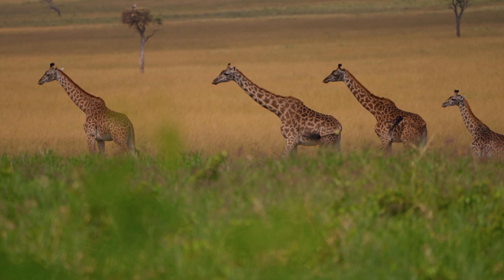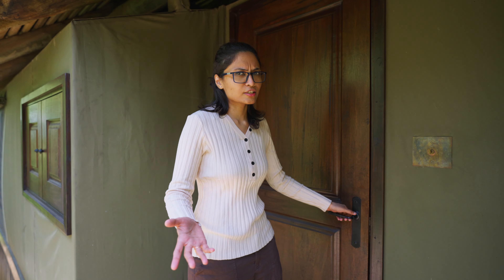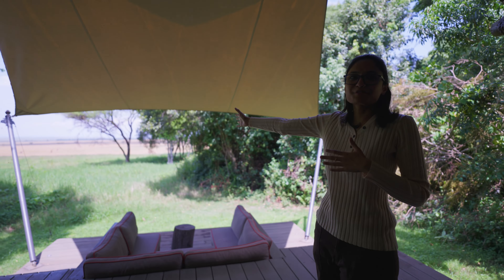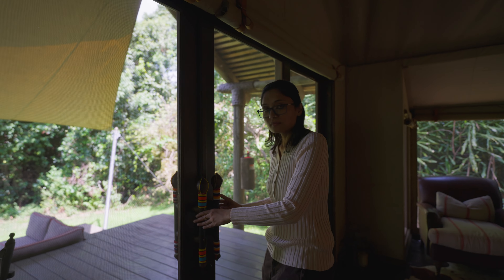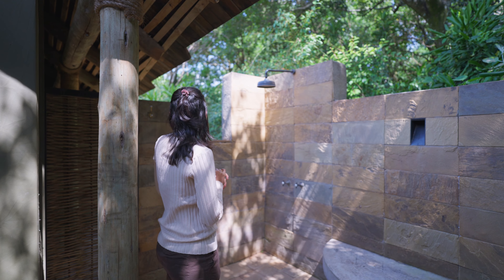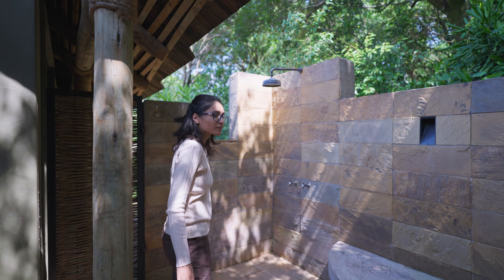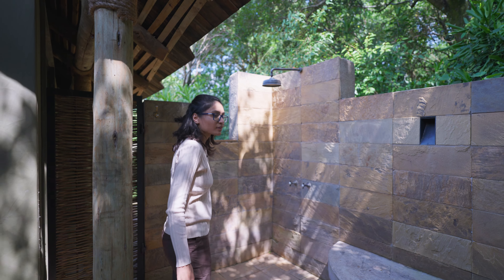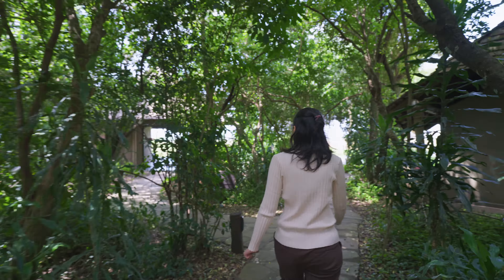Bateleur Camp: Masai Mara All-Inclusive Resort Tour & Pricing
andBeyond Bateleur Camp resort, a luxurious safari camp located in the heart of the Masai Mara National Reserve. In this video, we're taking you on a virtual resort tour of &Beyond Bateleur Camp, one of the best accommodations in Masai Mara! 🏕️ Get ready for a wild adventure with a touch of luxury!

Nestled in the iconic Masai Mara National Reserve, this isn't your ordinary camp – it's &Beyond, where luxury meets the untamed beauty of Africa. Imagine waking up in their fabulous luxury safari tents, surrounded by the sounds of the wild. It's like camping, but with a serious upgrade! ⛺️✨

AndBeyond Bateleur Camp is part of the Masai Mara &Beyond experience, where every moment feels like a scene from a nature documentary. From the Great Migration to encounters with the Big Five, this camp is your front-row seat to the best show on Earth!

Curious about the camp setup? Think glamping, but taken to a whole new level. Luxurious camps that seamlessly blend with the stunning landscapes of the northern Masai Mara. It's where comfort meets adventure, and trust me, you're going to love it!

For those wondering what a safari in Kenya is really like, Bateleur Camp has all the answers. It's not just about spotting wildlife; it's about immersing yourself in the magic of the African wilderness. 🦓🌅

But hey, don't just take our word for it – join The Curry Couple as they explore this andBeyond gem. Spoiler alert: The experience is beyond words, and the memories are priceless.

Now, if you're debating whether a safari in Kenya is worth it, let me tell you – absolutely! And booking with &Beyond ensures that your adventure is not just a safari; it's a journey into luxury and nature's wonders.

And let's address the big question: budget safari vs. luxury safari? Well, at Bateleur Camp, you get the best of both worlds – an adventure that's high on luxury and right on budget.

Spoiler alert: It's going to be wild, luxurious, and absolutely unforgettable! 🌿🐘

Tour Highlights:

Luxury tents with private bathrooms
Open-air restaurant with stunning views of the Mara plains
Swimming pool, gym, and safari shop
Twice-daily game drives, including night drives
Bush walks, hot air balloon safaris, and community excursions

Pricing:
Rates start at $870 per person per night in 2023

Includes all meals, activities, and game drives

I hope you enjoyed this tour of andBeyond Bateleur Camp!

00:00 Introduction
00:25 Room tour
01:43 Patio views
04:01 Open-air restaurant
04:44 The swimming pool
05:14 The gym
05:59 The spa
06:23 The safari shop
06:38 Pricing
07:29 Epilogue